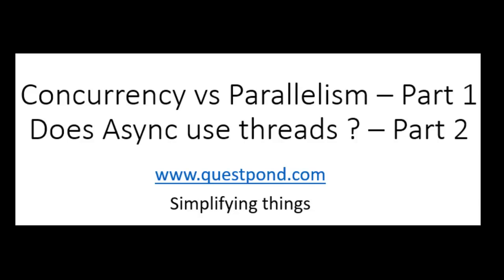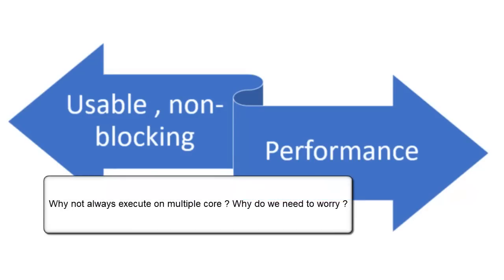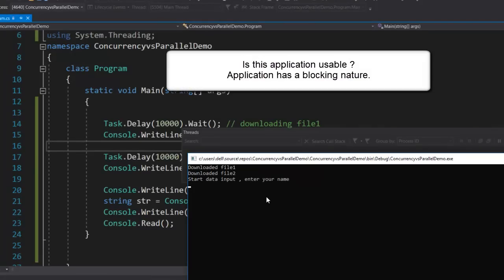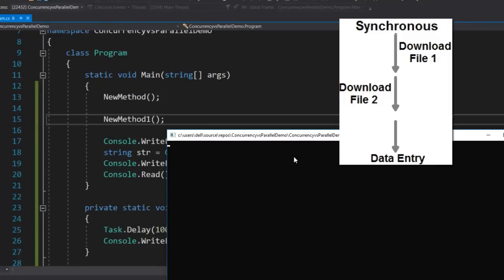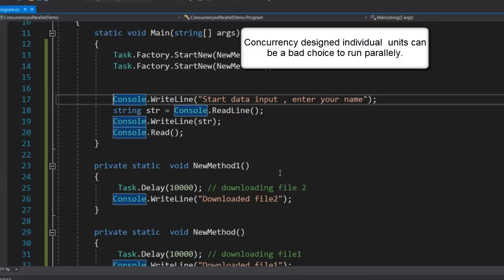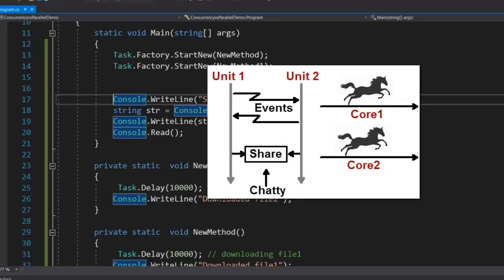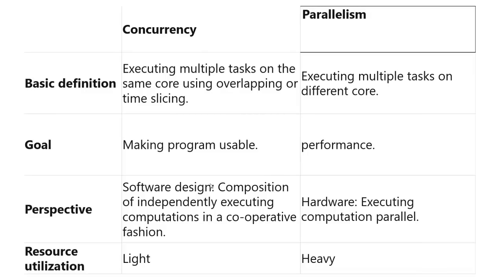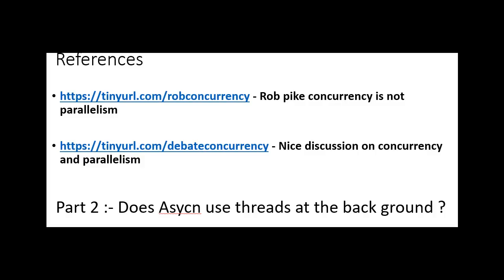Concurrency vs Parallelism | C# Interview Questions | Csharp Interview Questions and Answers